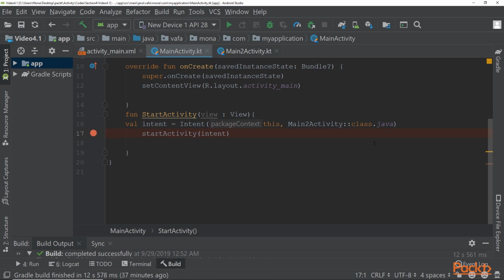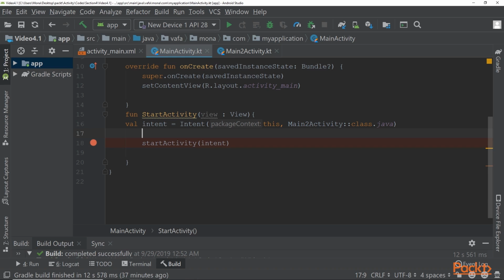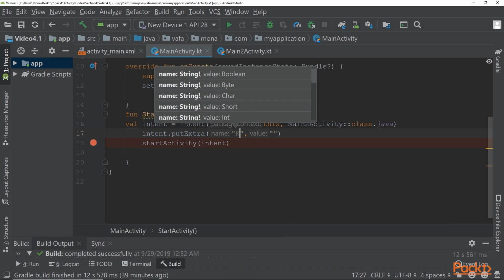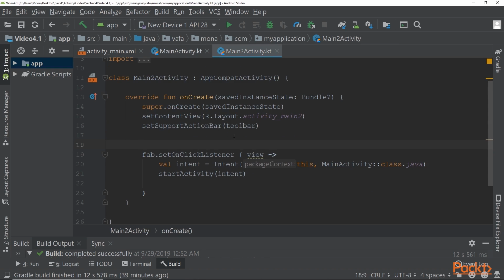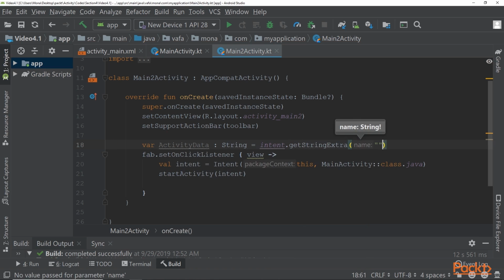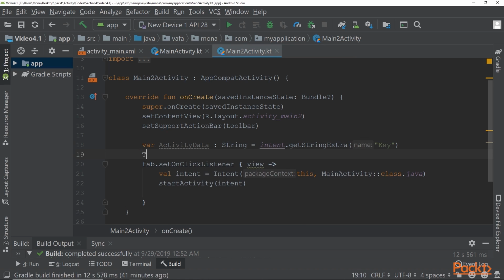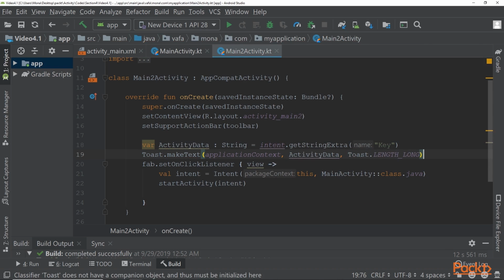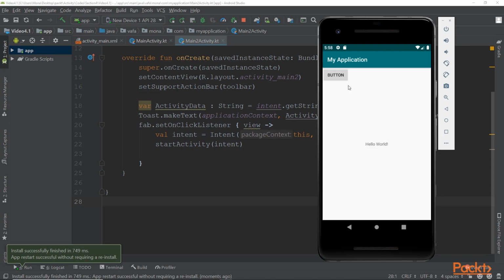Hands-On Android Application Components: Activities : Sending Data with Intents | packtpub.com